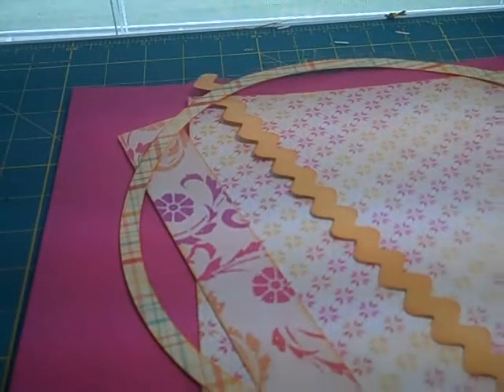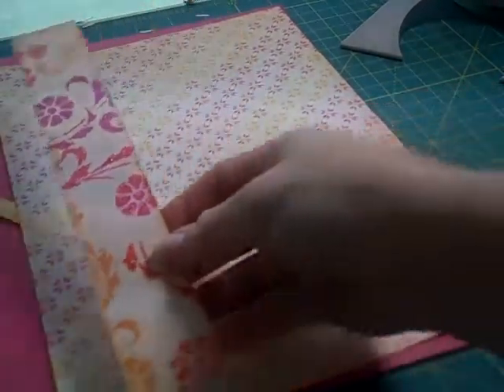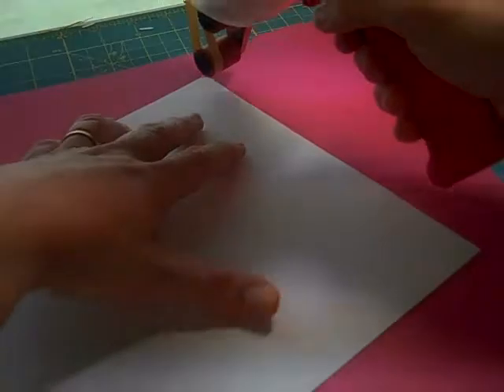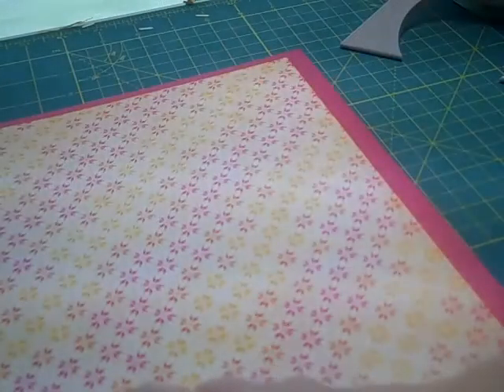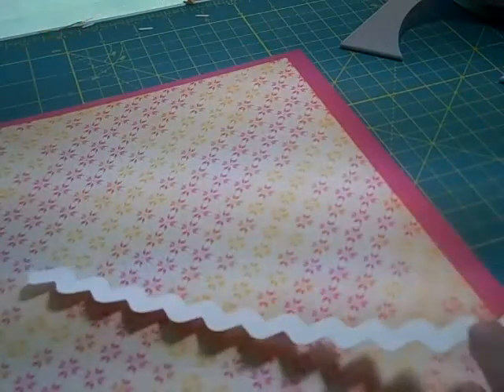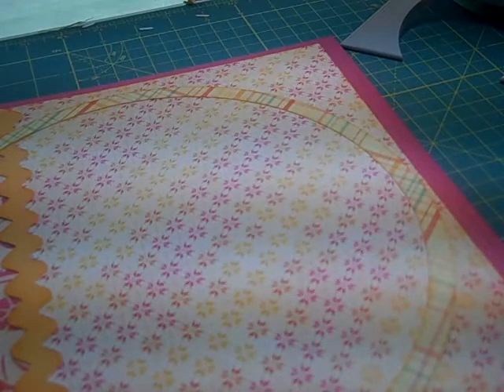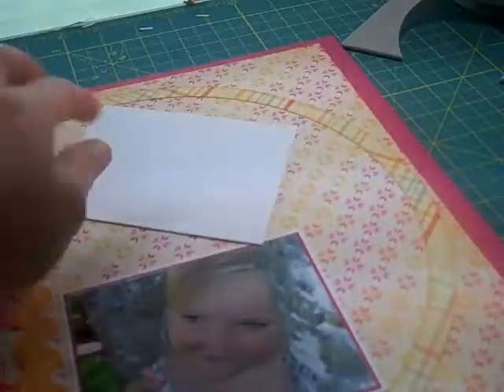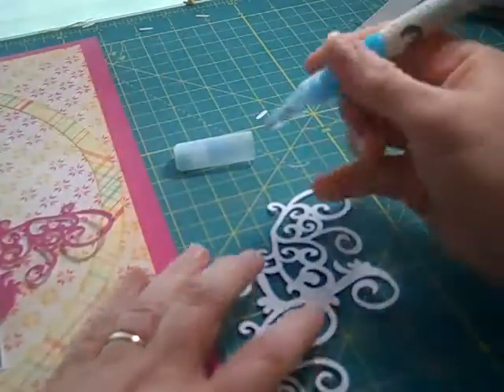Beautiful Layout Part 2